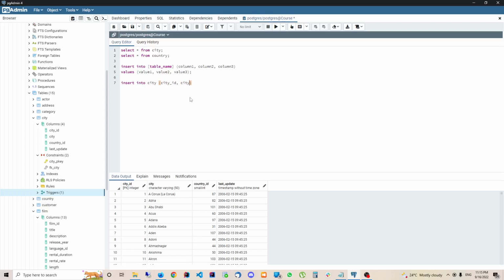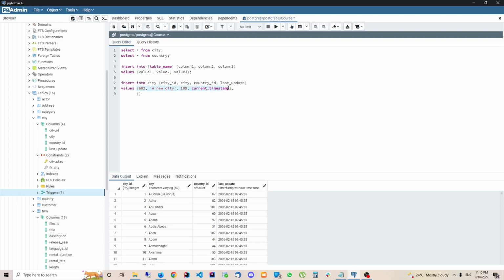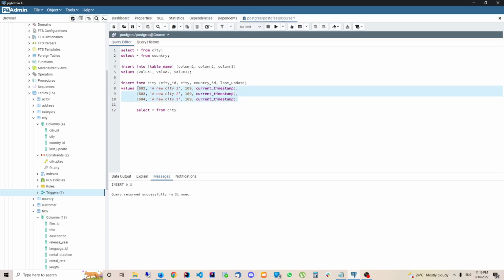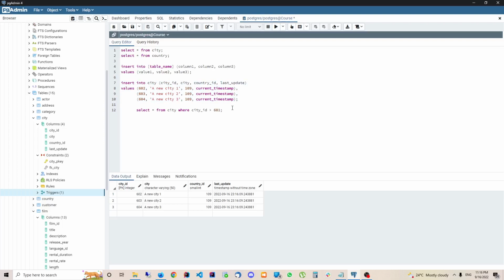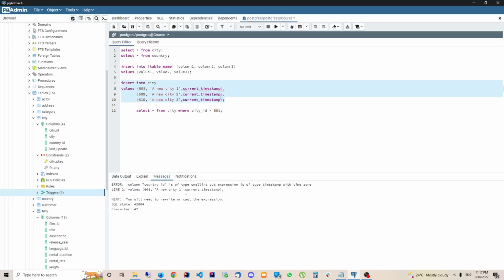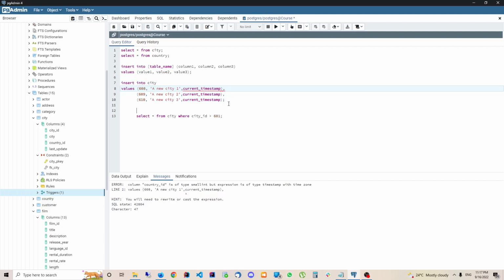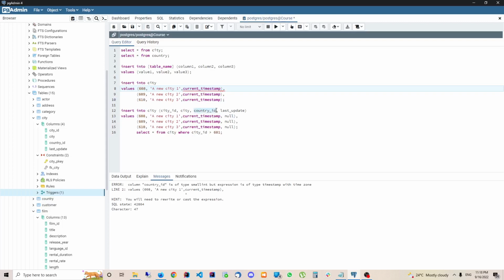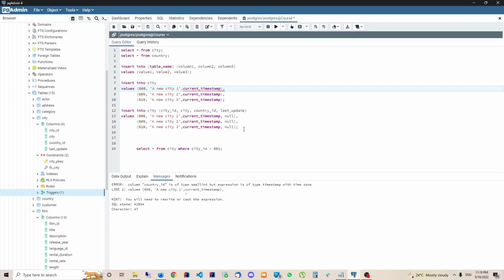POSTGRESQL Tutorial for beginners - INSERT MULTIPLE ROWS